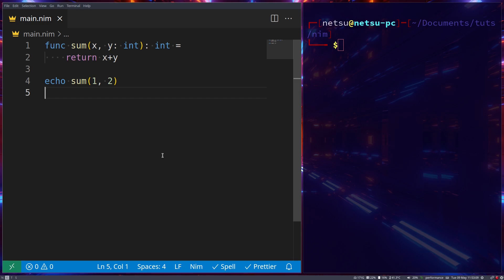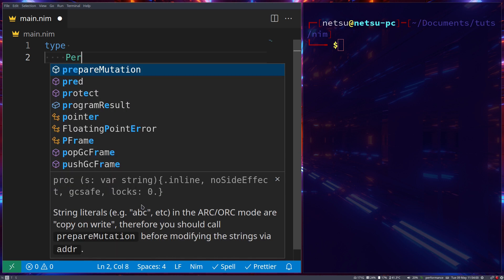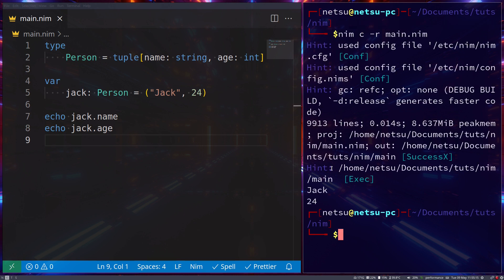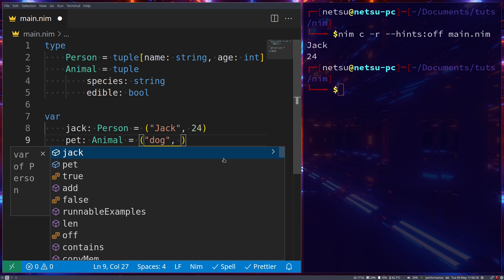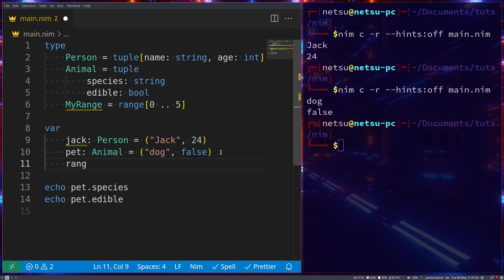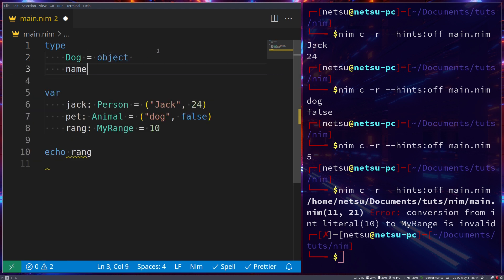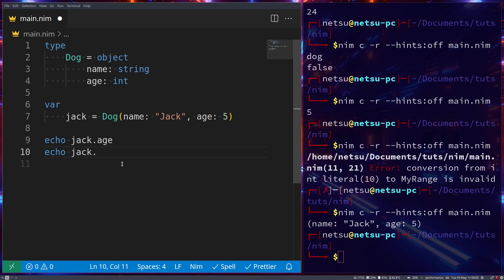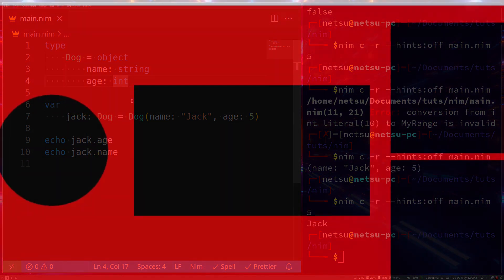Custom Type Basics - Nim Tutorial (Part 28)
Time to learn how to create your custom types! These custom types are more similar to objects, as they can hold properties, we will also be creating them with tuples and objects!